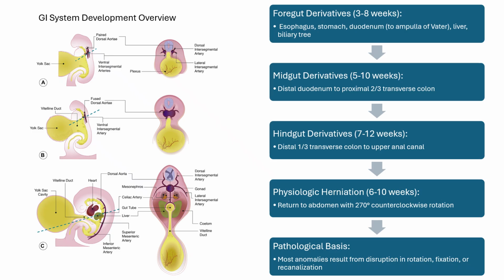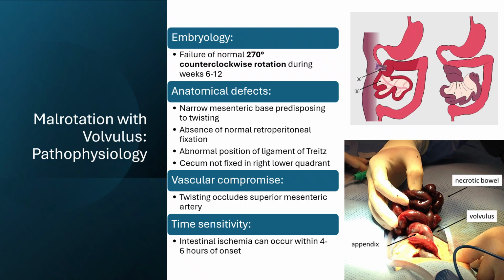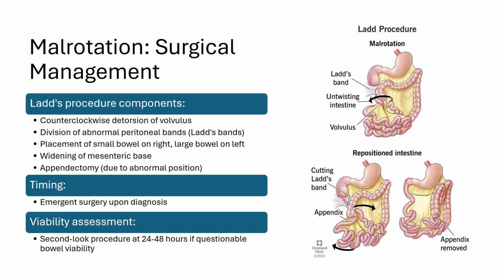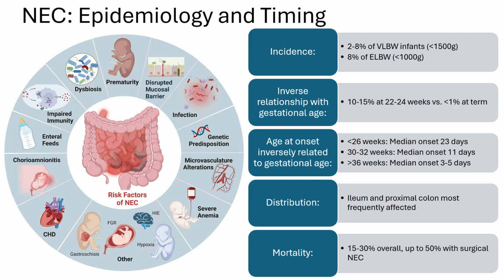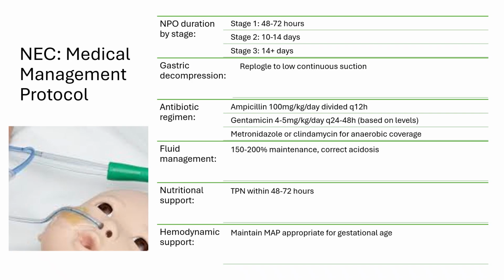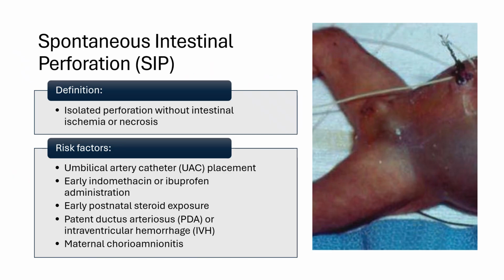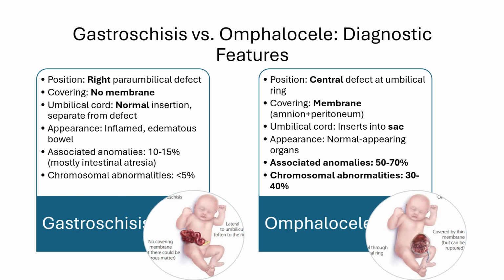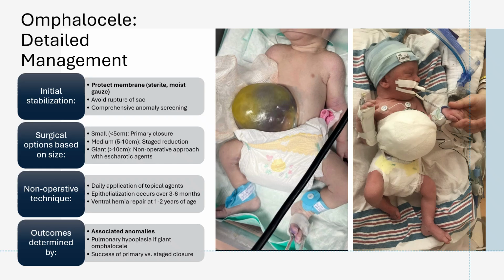Neonatal Nursing Certification Review: Section 3 Gastrointestinal Disorders Part 1/4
🚨 MASTER Neonatal GI Emergencies for Certification Success! Critical Knowledge for Life-Saving Interventions & Management

👶GASTROINTESTINAL SYSTEM is the HIGHEST-YIELD topic for certification exams! This comprehensive lecture covers everything you need to know about GI emergencies, congenital anomalies, and management protocols - essential knowledge that frequently appears on NNP, CCRN, and RNC-NIC certification exams.

🎯 HIGH-YIELD EXAM CONTENT:
✅ GI Emergencies - Bilious emesis, malrotation with volvulus recognition
✅ Necrotizing Enterocolitis - Bell's staging, management protocols, complications
✅ Abdominal Wall Defects - Gastroschisis vs omphalocele differentiation & care
✅ Congenital Anomalies - EA/TEF types, duodenal atresia, Hirschsprung disease
✅ Surgical Conditions - Pre/post-operative management, complications
✅ Critical Assessment - Red flag findings, diagnostic imaging interpretation
✅ Feeding Disorders - Pyloric stenosis, short bowel syndrome, reflux management
✅ Emergency Protocols - Immediate interventions for GI catastrophes

🏥 PERFECT FOR:
• NNP exam candidates tackling GI emergency questions
• CCRN test-takers needing comprehensive GI knowledge
• RNC-NIC certification seekers
• NICU nurses strengthening surgical patient management skills
• Anyone responsible for neonatal GI assessment and intervention

👍 LIKE if this strengthened your GI knowledge!
💬 COMMENT your most challenging GI case